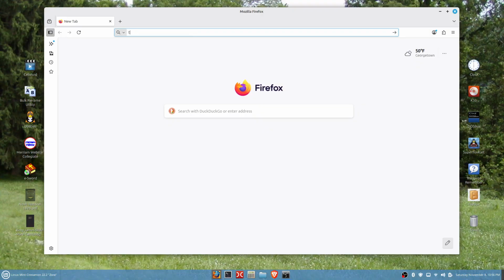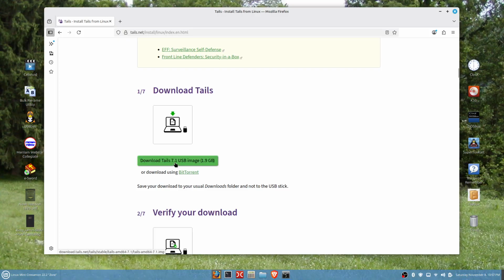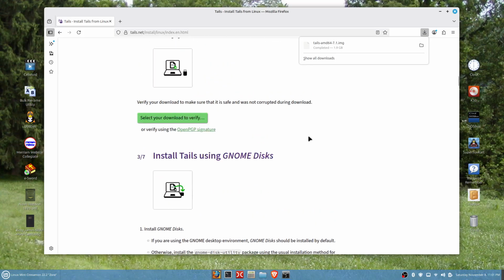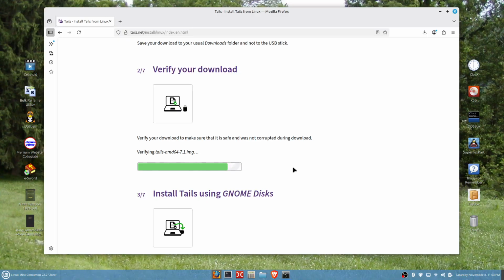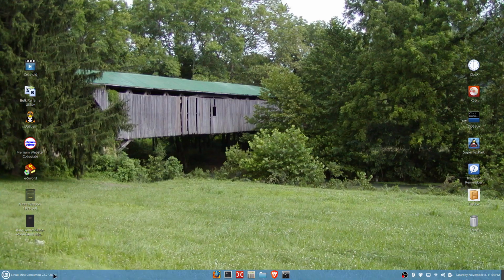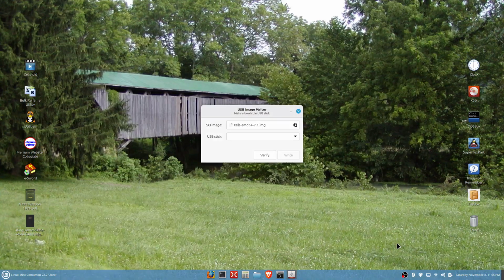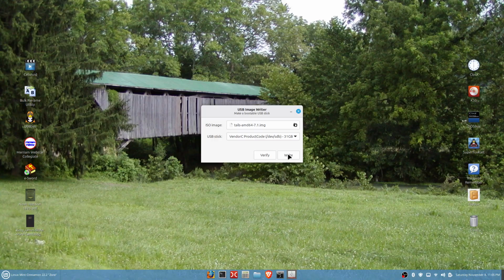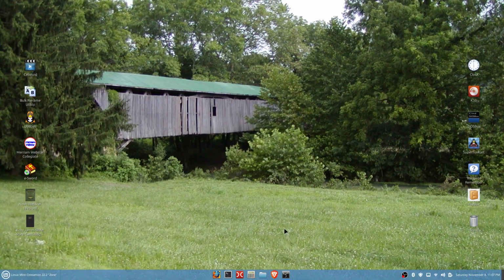Tails Linux Install Easy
This should hopefully be an easy to reference video for installing Tails Linux.